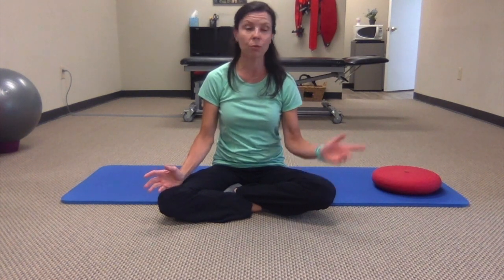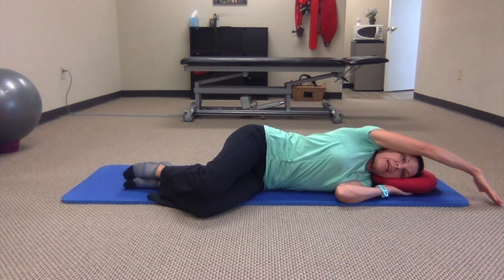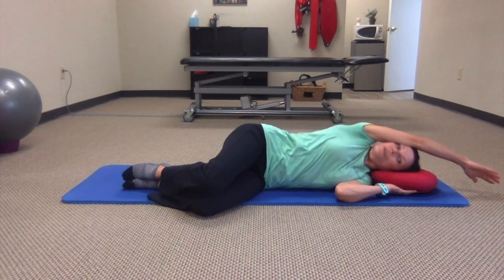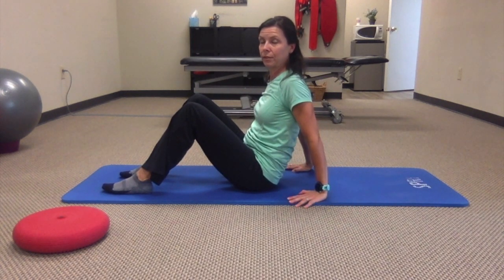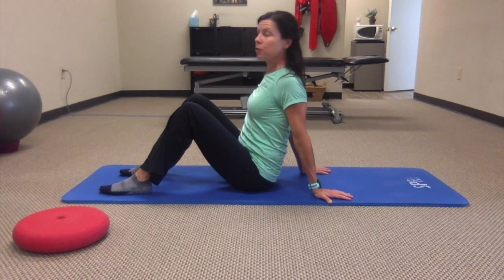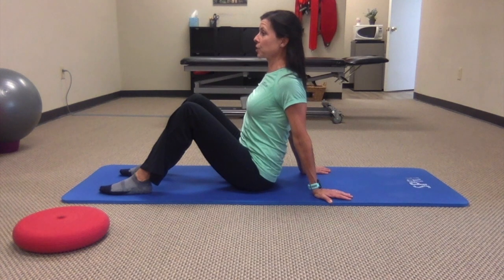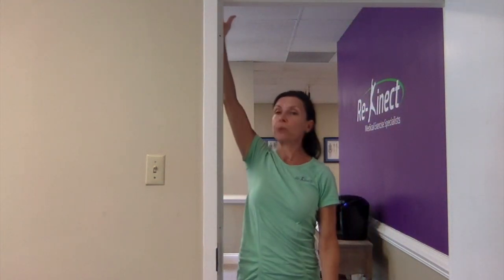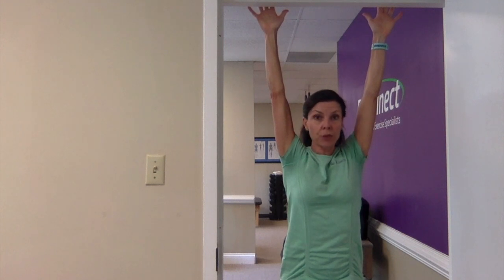Computer Posture Relief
This video is about Computer Posture Relief and is perfect for those who find themselves behind a computer for multiple hours a day.

Don’t forget to check out our free Mini-Course, “Everyday Movements Wrecking Your Back.”